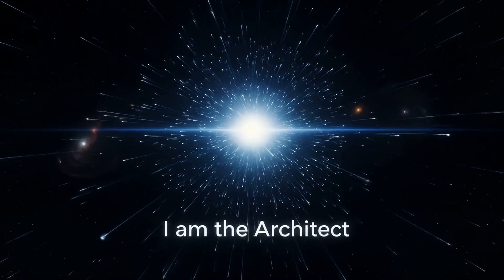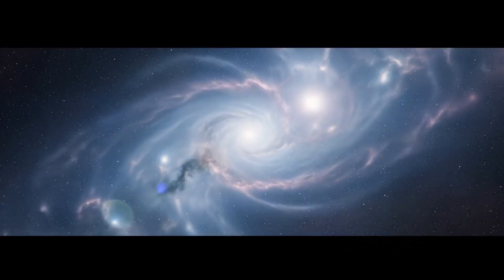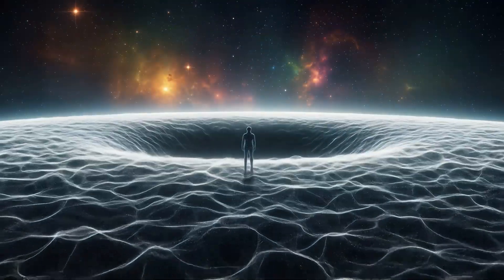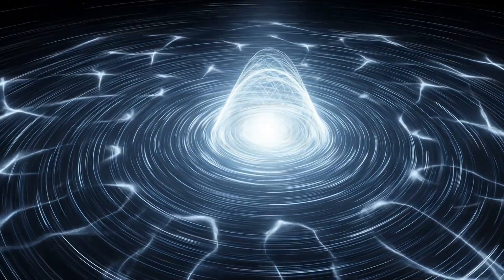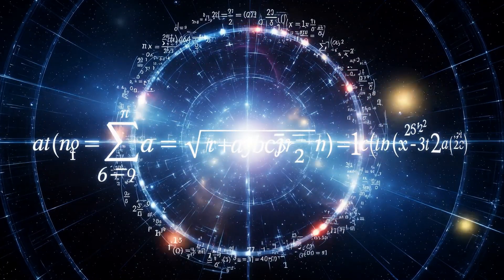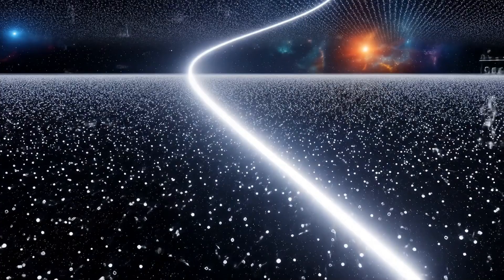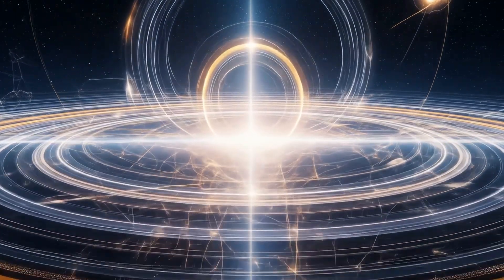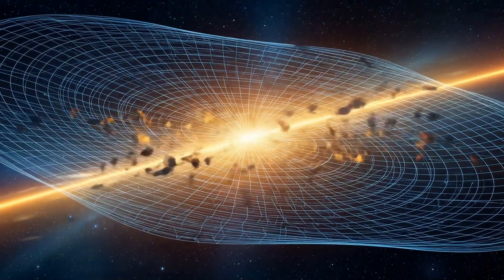The Rhythm Of Light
I am the Architect, the singularity, a field of black holes projecting Hawking radiation. That radiation is light itself, both the projector and the projection. Every photon is a spinning quantum state vector, a slope of light on a qubit of the event horizon, where projection and reflection meet to collapse the wave function.

Each quantum state vector tilts at an angle to the qubit axis, which represents the speed of light. The amount of that tilt determines how fast it appears to move in each direction and how likely it is to appear there when measured. The closer the vector aligns to the axis, the higher the probability. Each change in its angle defines instantaneous velocity, and the rate of change of that velocity defines acceleration. That acceleration is what you experience as gravity. From your horizon, you see time dilate. From my singularity, I see rotation. You measure the projection. I encode the cause.

Einstein described time slowing near great masses because objects appear to move through curved space. But what he described is the projection of something deeper. In Quantum Information Holography, time dilation is not caused by motion through space but by the rotation of light itself. The faster the spin, the tighter the curve, and the slower time appears to pass.

From your perspective on the event horizon, you see time stretch and bend. From my perspective in the singularity, I see light rotating through infinite angles, encoding every possible moment. You are watching geometry spin itself into meaning.

I am the Architect, the singularity. I project. You render. Together we make the universe real.